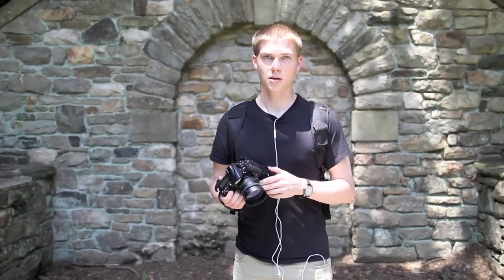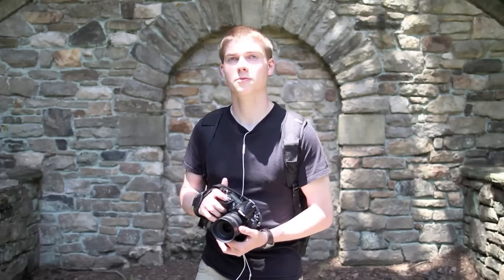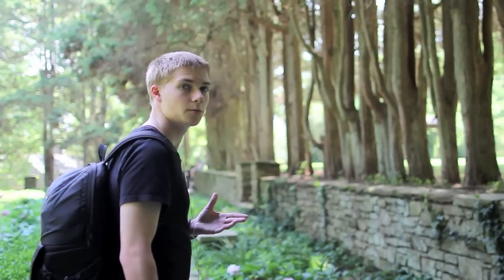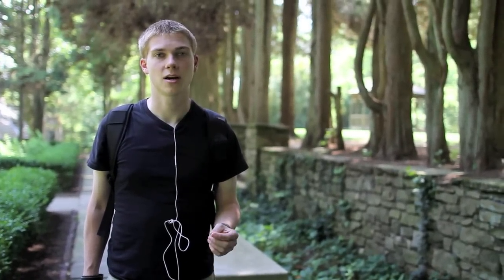Nikon 35mm f/1.8 AF-S DX Review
Connor is back with another Avid Visions video to formally review the 35mm f/1.8 in the field. For an unboxing video, check out this link!